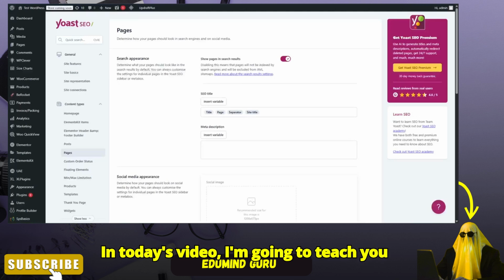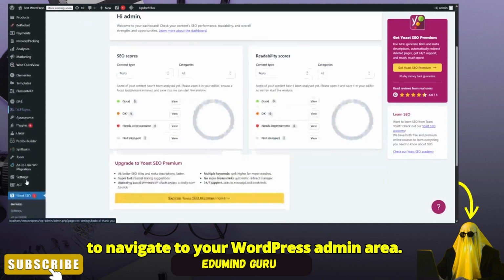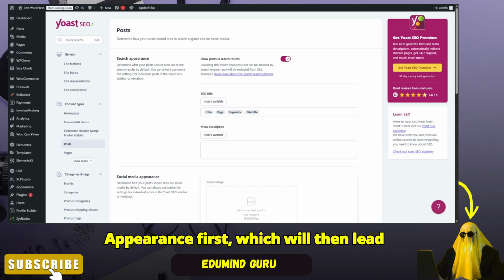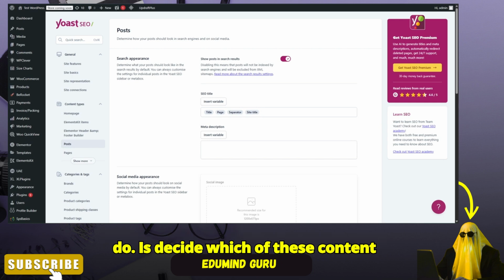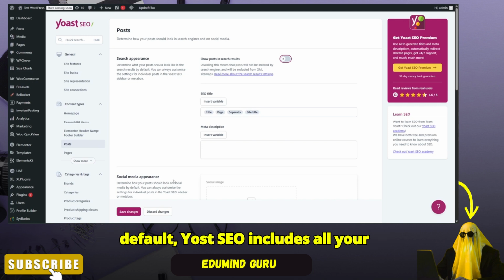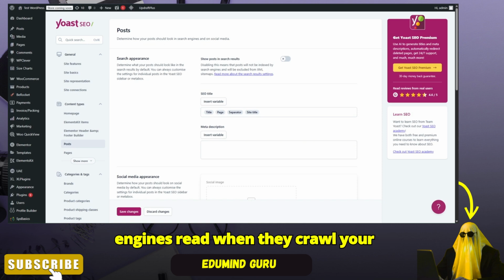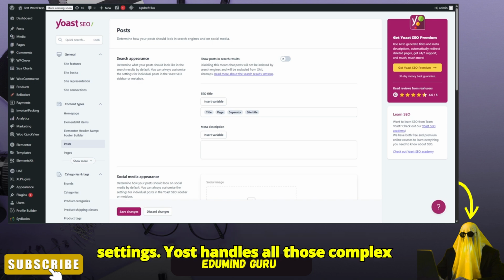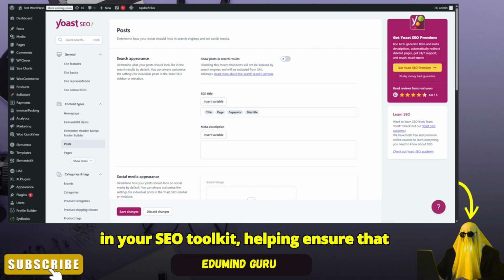How to Update & Manage Yoast SEO Sitemap (2025 Full Guide)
Want to update and manage your Yoast SEO sitemap for better WordPress SEO?
In this 2025 full guide, I’ll show you exactly how to edit, customize, and optimize your Yoast SEO sitemap to help search engines crawl your website more efficiently.

In this tutorial, you will learn:
✔ What a sitemap is and why it matters for SEO
✔ How Yoast SEO automatically generates a sitemap
✔ How to edit sitemap settings (exclude pages, posts, categories)
✔ How to submit your sitemap to Google Search Console
✔ Best sitemap practices for WordPress in 2025
✔ Common mistakes that can hurt SEO
✔ How to troubleshoot sitemap issues

This tutorial is perfect for:
– WordPress beginners
– Bloggers & website owners
– SEO specialists & digital marketers
– Anyone using Yoast SEO to boost website rankings

💡 A well-optimized sitemap improves site crawling, indexing, and SEO performance.